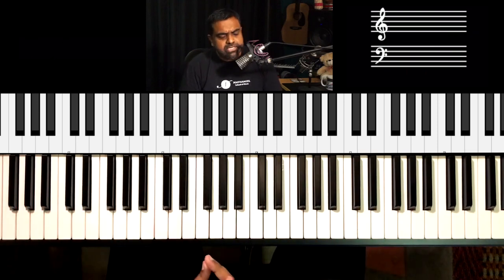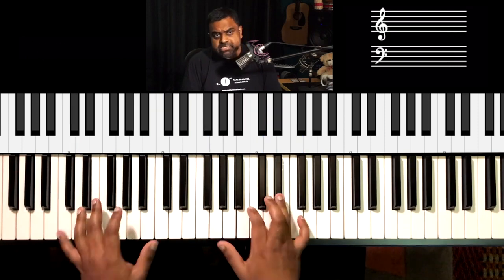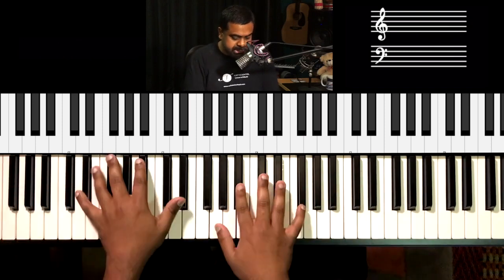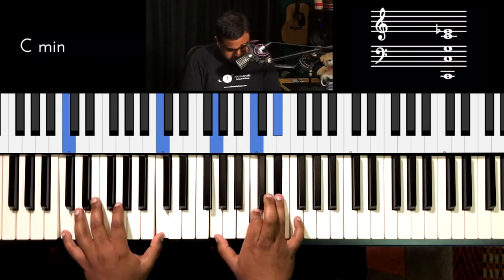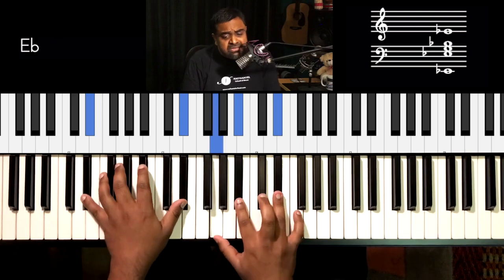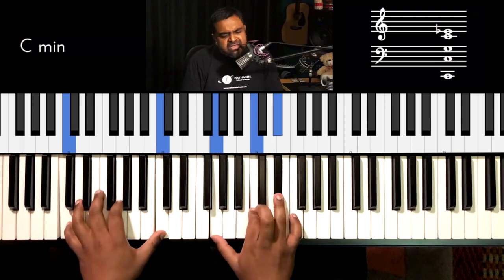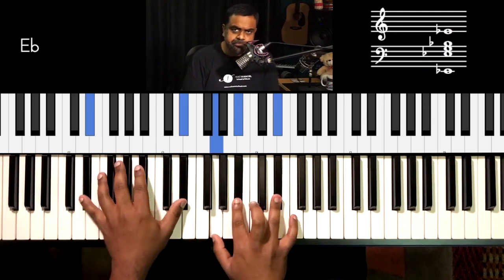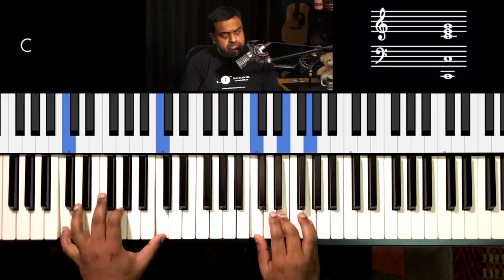How to PLAY PIANO AMAZING CHORDS - Jifunze kupiga kodi za Kinanda Tamu